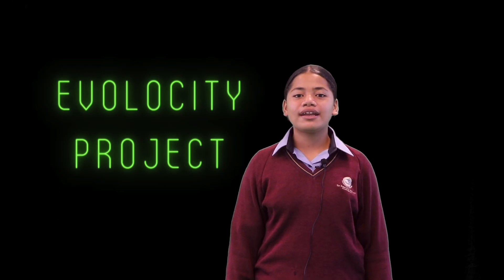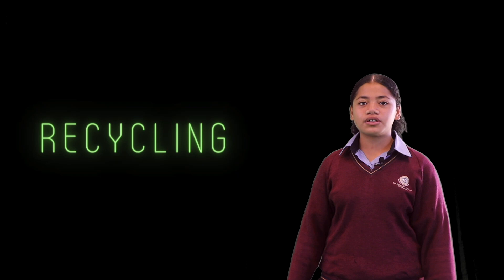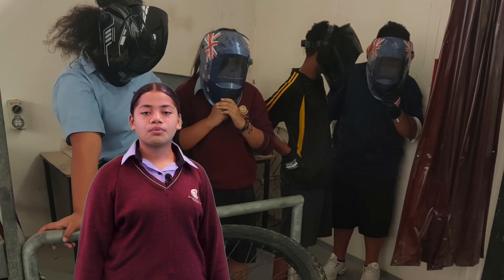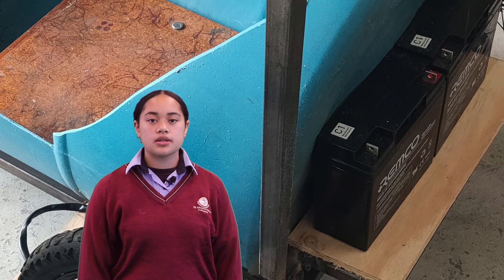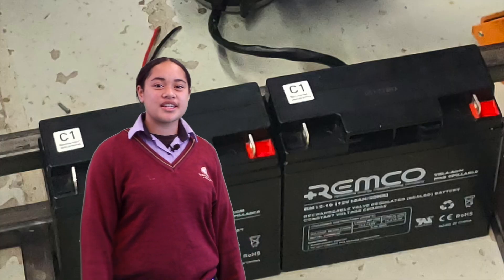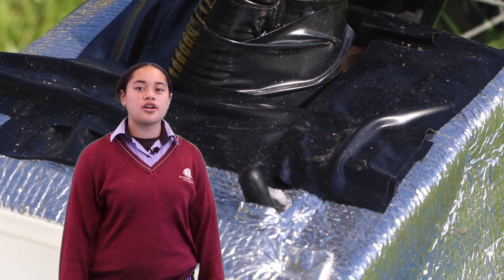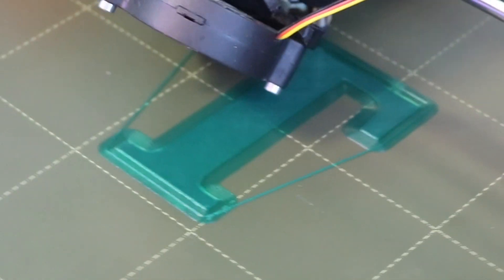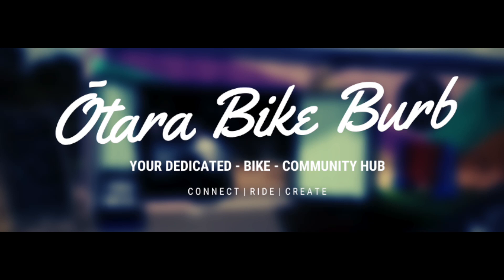evolocity Project 2021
EVOLOCITY is about fast forwarding that future. It’s about stimulating innovation and growing awareness of the advantages of electric transport in a sector which may be the global growth sector of the 21st Century.

Our school team was equipped with an electric bike componentry kit. During the course of the year tour students designed & build their own electric vehicles. Due to Covid-19 lockdown, we could not take part in the competitions.

However, we put together a video of project. Hope you all will enjoy!!